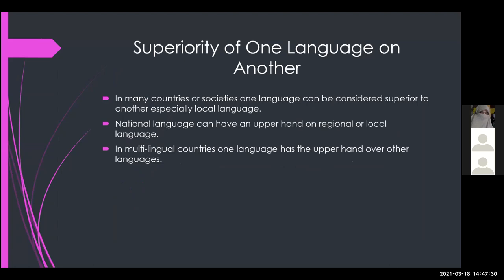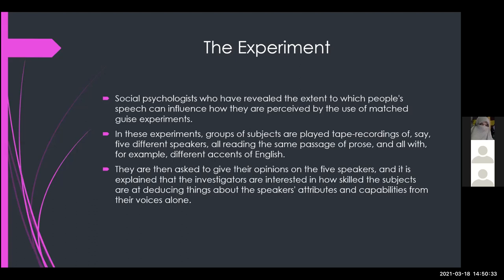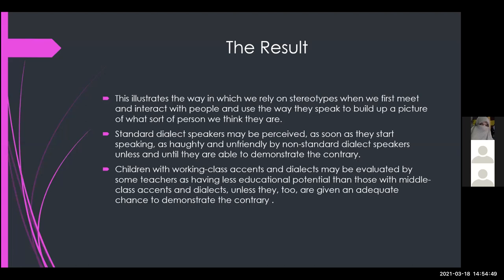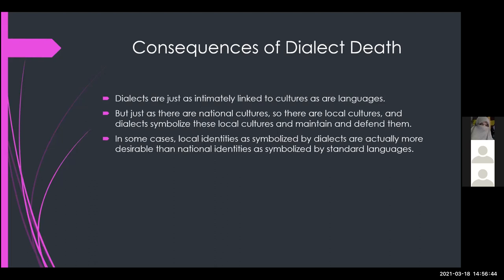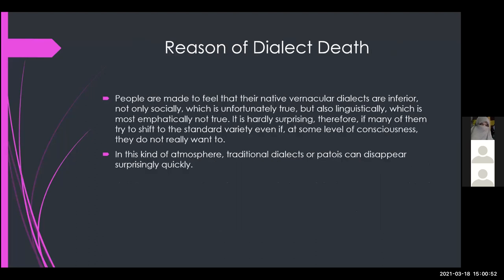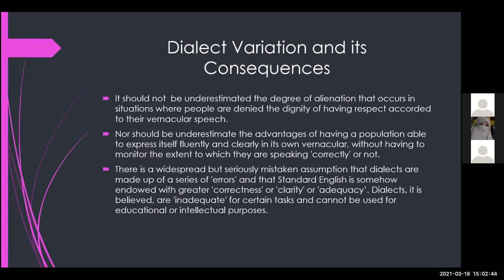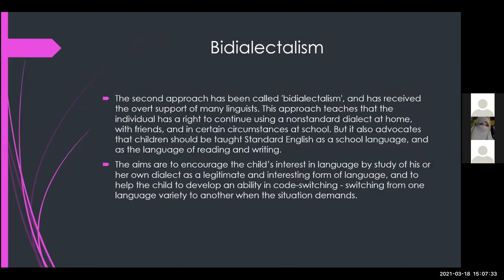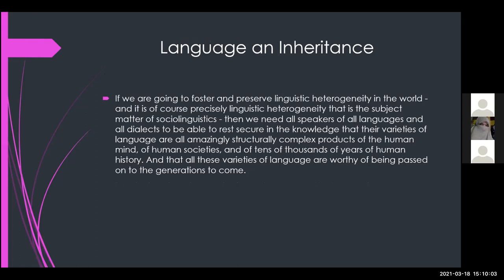Student Presentation: Language and Humanity Part 1